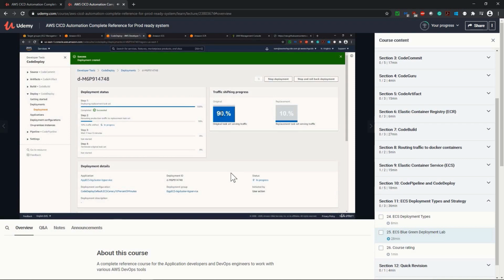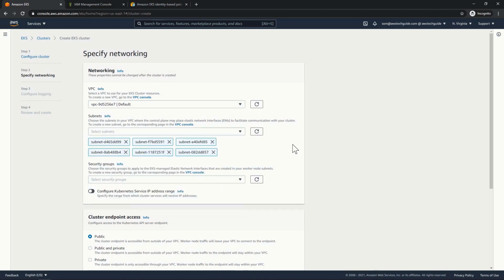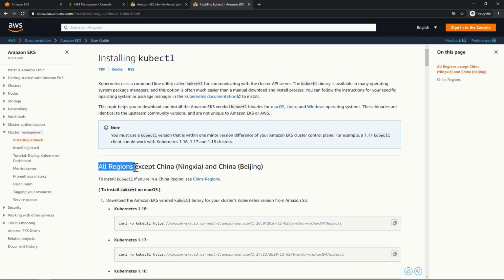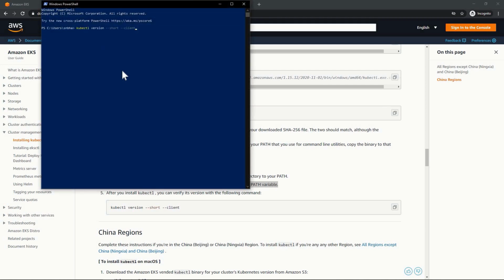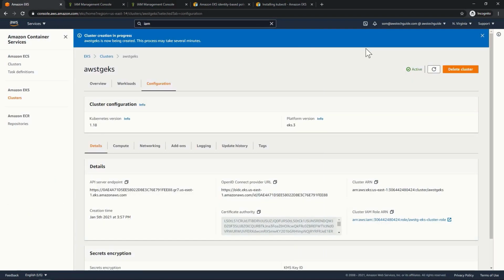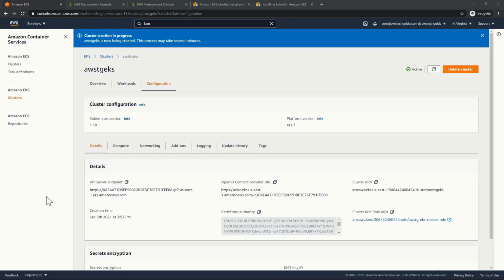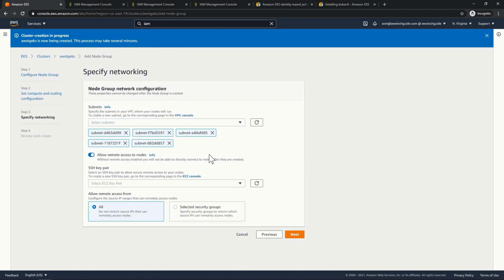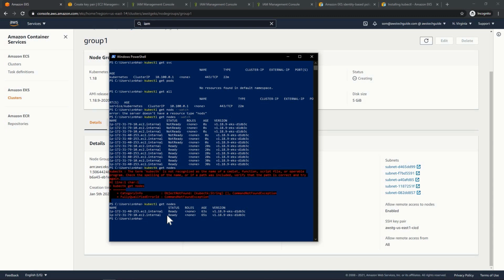Amazon EKS Create cluster , worker nodes , install kubectl Step by Step guide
A Step by Step guide to create Amazon EKS cluster, setup node groups , install kubectl in local system and connect to EKS cluster. perform kubectl operations.